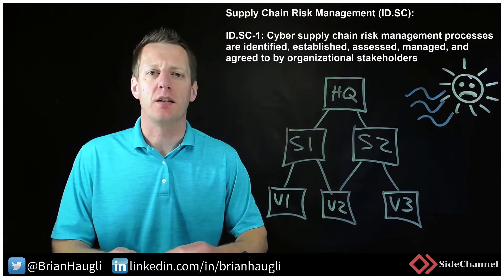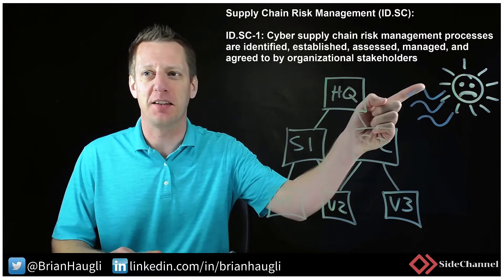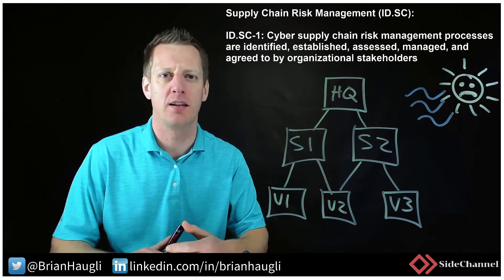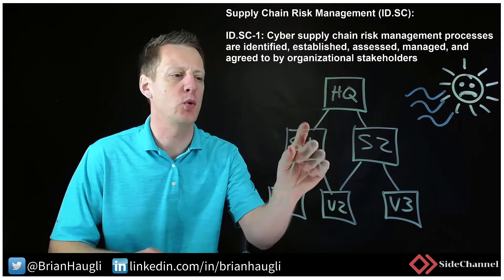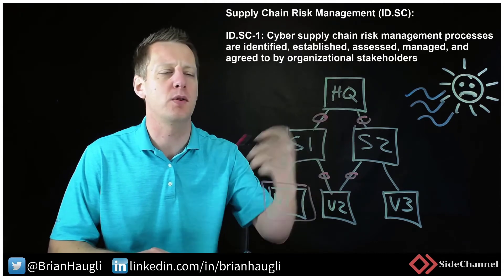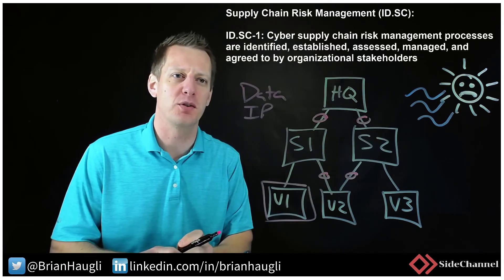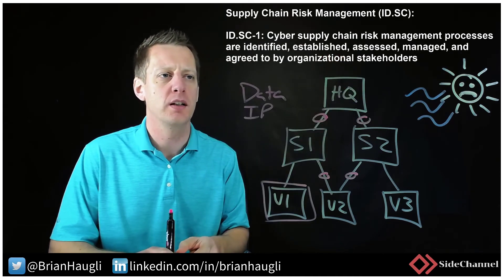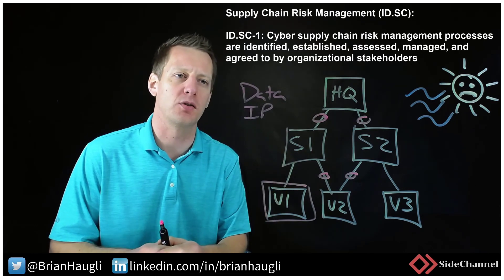CISOlife - NIST CSF - Identify - Supply Chain Risk Management 1 (ID.SC-1) | cybersecurity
Supply Chain Risk Management (ID.SC-1)

Cyber supply chain risk management processes are identified, established, assessed, managed, and agreed to by organizational stakeholders

Are cyber supply chain risk management processes identified, established, assessed, managed, and agreed to by organizational stakeholders?

NIST CSF v1.1
Cybersecurity Framework for Improving Critical Infrastructure